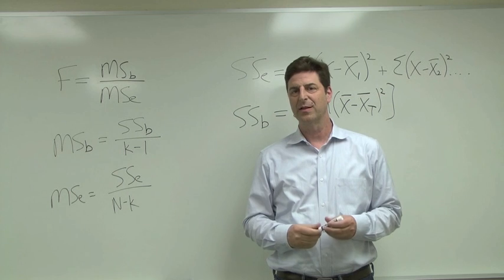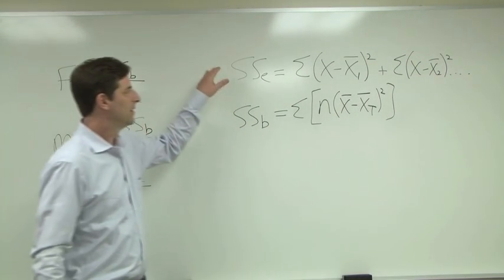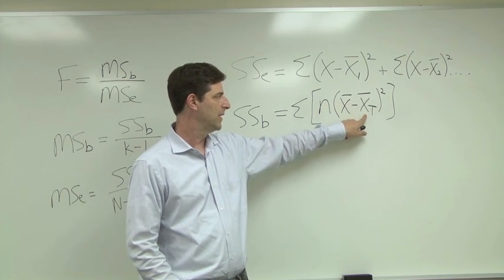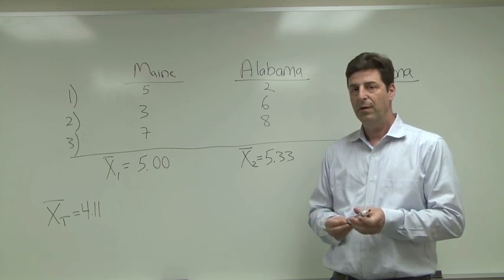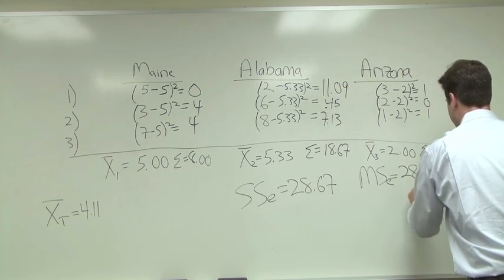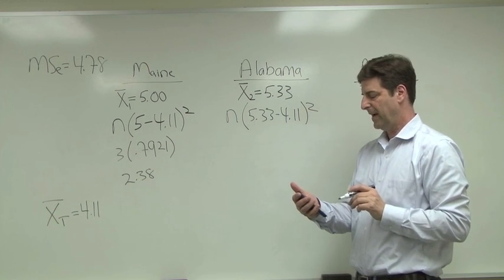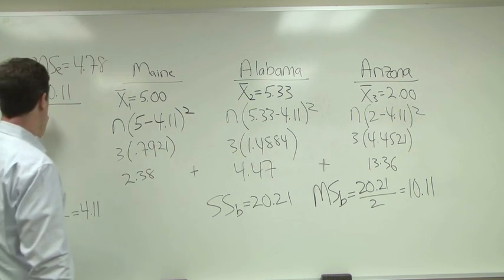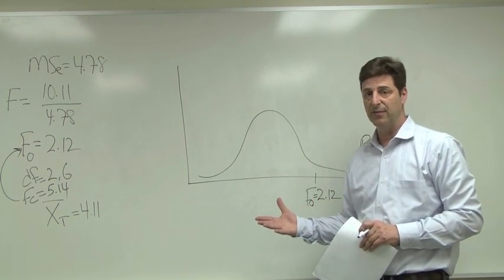One-Way ANOVA Calculation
Tim Urdan, author of Statistics in Plain English, demonstrates how to calculate an interpret a one-way ANOVA.